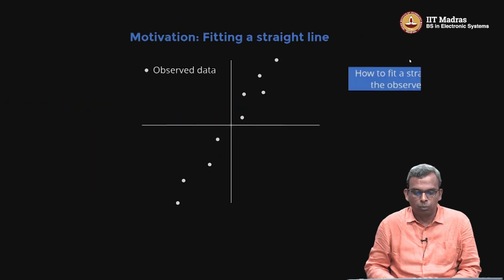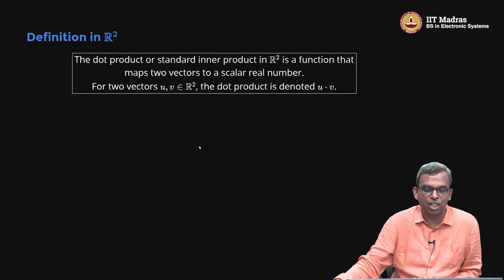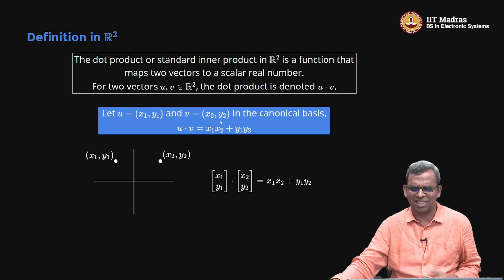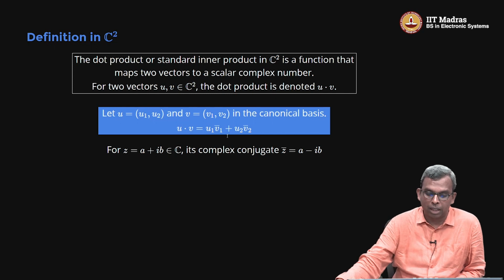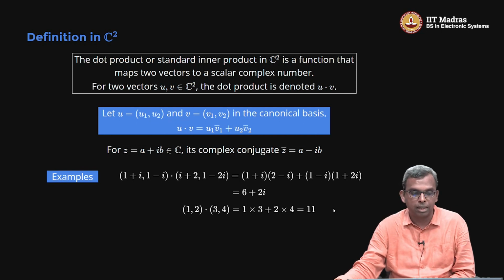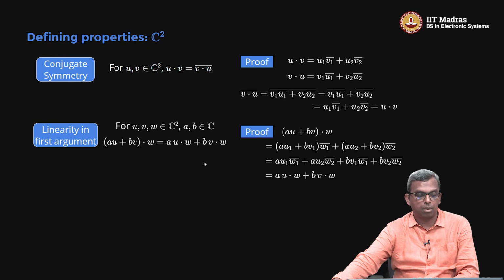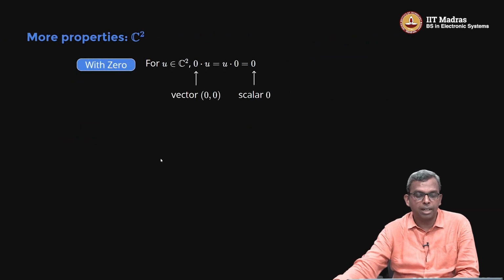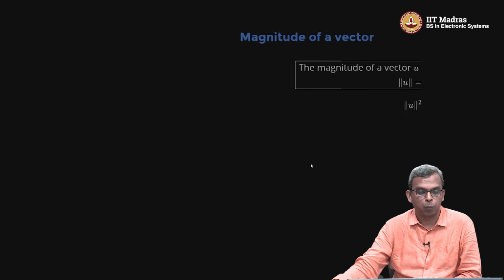W4_L1: Inner product in r2 & c2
Video Overview
 In this lecture, we introduce the concept of the inner product (dot product) in R2 and C2. We begin with its definition and calculation through simple, motivating examples. The inner product is shown to be a powerful tool, forming the basis for understanding distance, angle, and projections in vector spaces. We also discuss how this concept underlies practical applications, such as fitting a straight line to noisy data. Key properties of the inner product—including conjugate symmetry, linearity, and positive definiteness—are explained in detail, setting the foundation for future topics in linear algebra and applications in engineering.